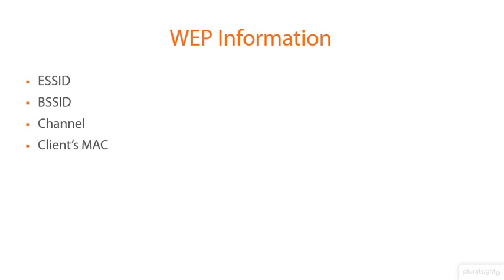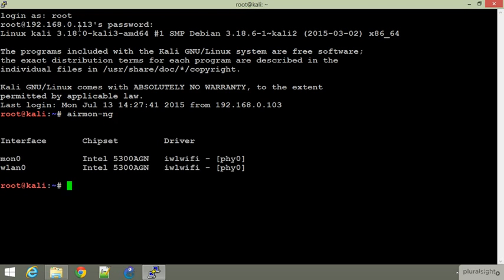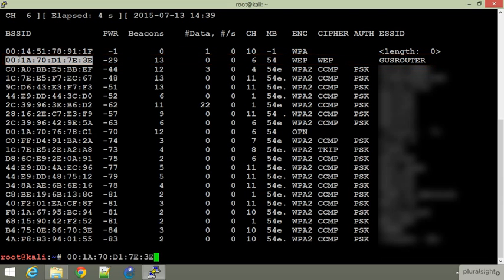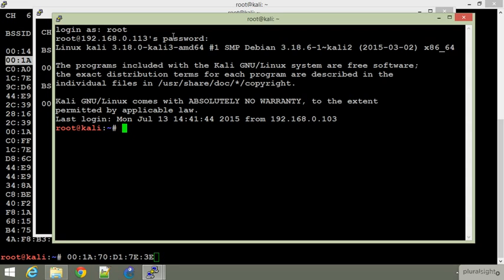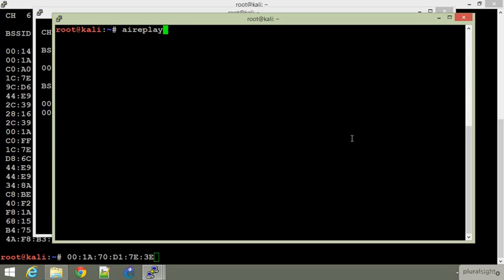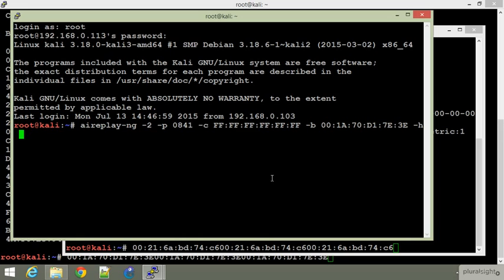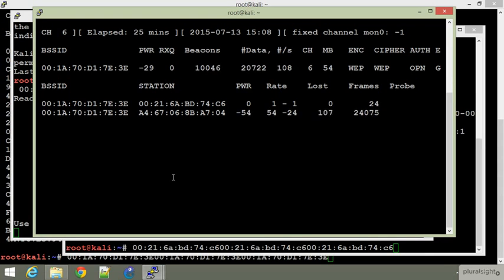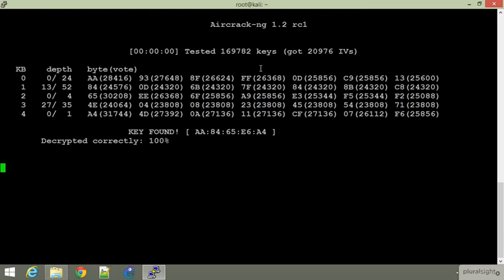Crack WEP Wireless network using Kali Linux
How to perform a WEP Pentest